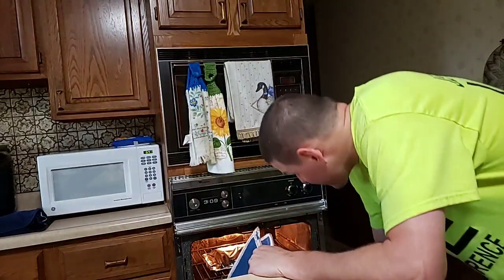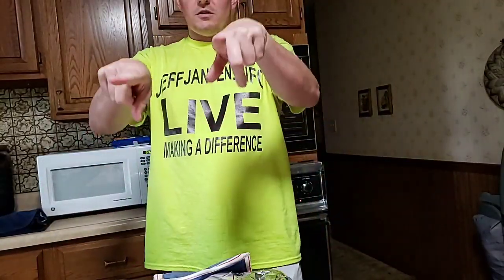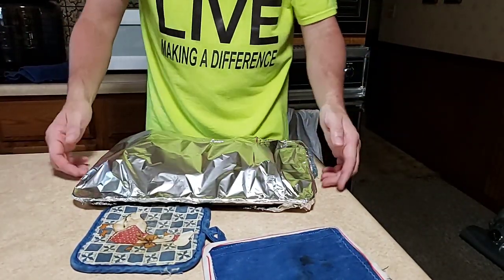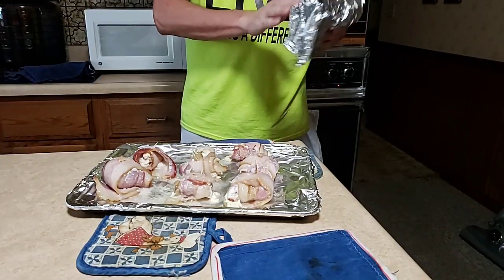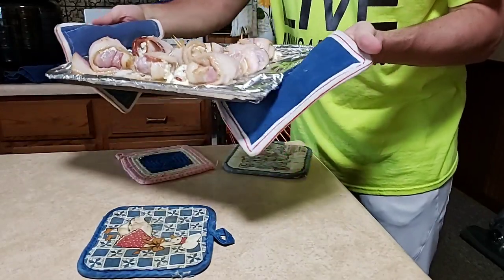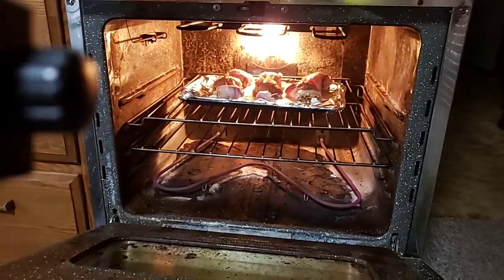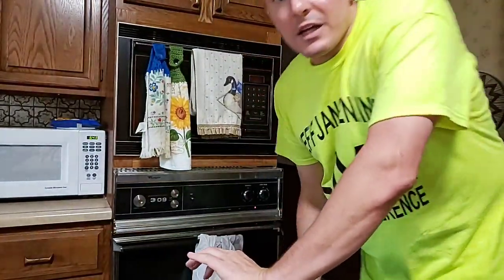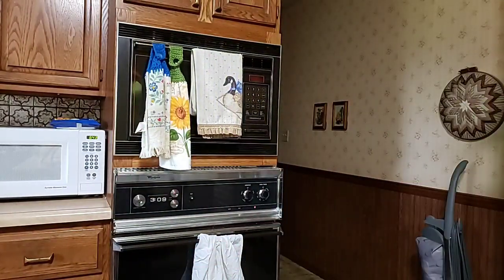Carolina reaper wraps using fresh reapers(2)